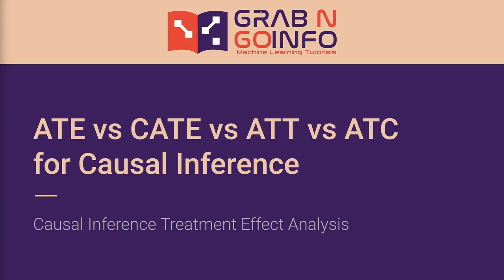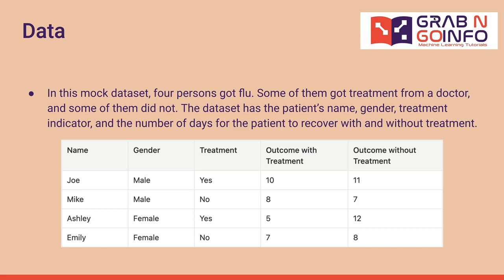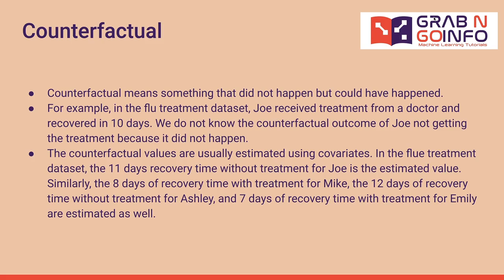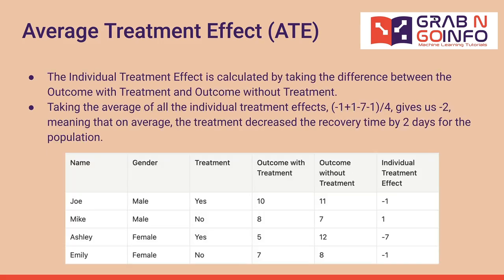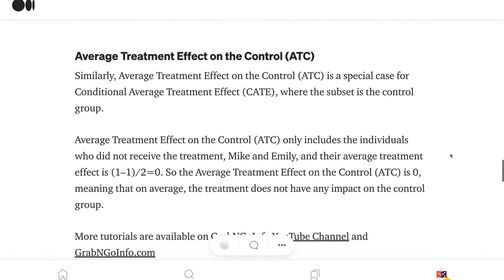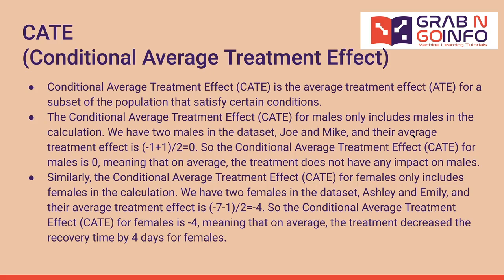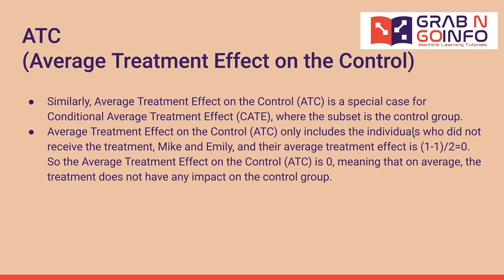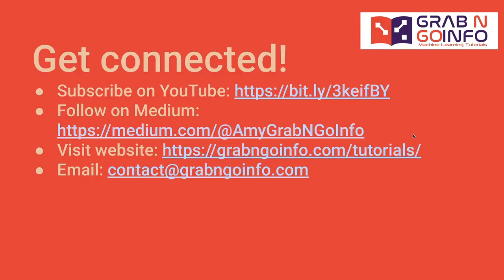Average Treatment Effects ATE vs CATE vs ATT vs ATC | Causal Inference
Average Treatment Effect (ATE), Conditional Average Treatment Effect (CATE), Average Treatment Effect on the Treated (ATT), and Average Treatment Effect on the Control (ATC) are commonly used concepts for causal impact analysis. It’s essential to understand these concepts to correctly interpret the causal inference results.

In this tutorial, we will talk about the definitions and calculations for ATE, CATE, ATT, and ATC.

⏰ Timecodes ⏰
0:00 - Intro
0:23 - Data
0:50 - Counterfactual
1:35 - Average Treatment Effect (ATE)
2:37 - Conditional Average Treatment Effect (CATE)
3:28 - Average Treatment Effect on the Treated (ATT)
3:51 - Average Treatment Effect on the Control (ATC)

✅ Join Medium Membership: If you are not a Medium member and want to support me as a writer (😄 Buy me a cup of coffee ☕), join Medium membership through this